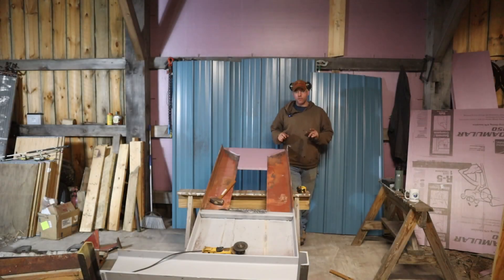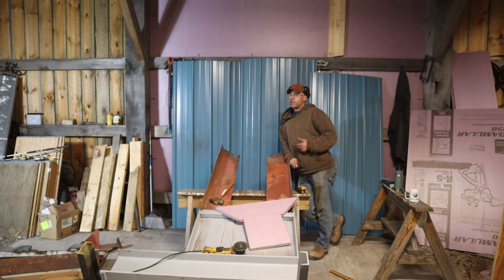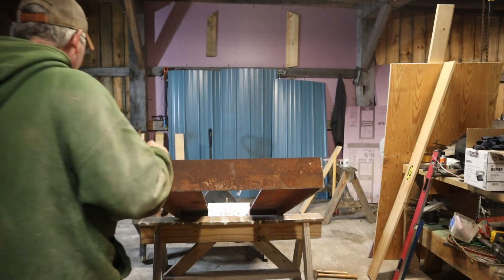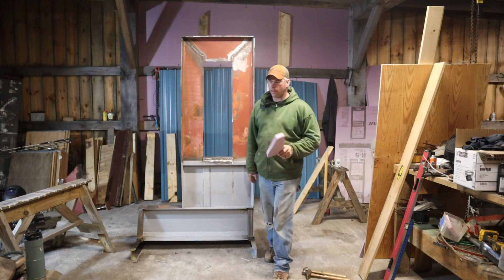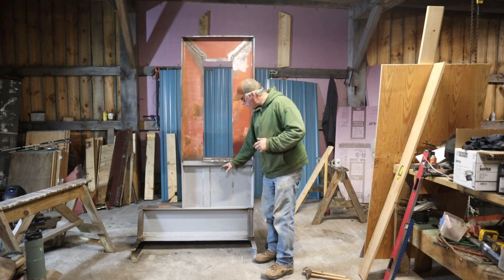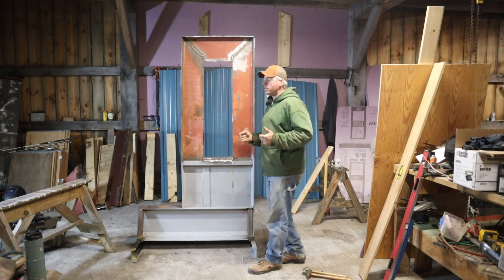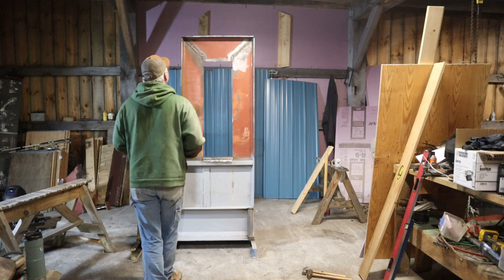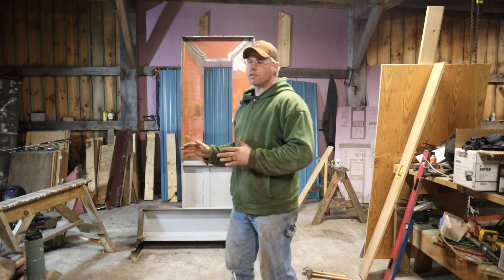Super Forge Press Build Part 4: Topping Out The Frame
We are almost finished with the base of the forge press and we are very close to mounting the hydraulic cylinders and figuring out the hydraulic system to run this machine.